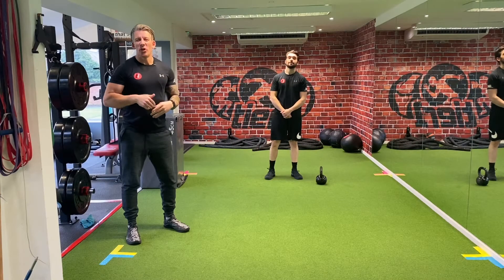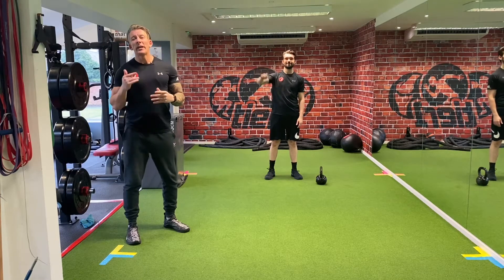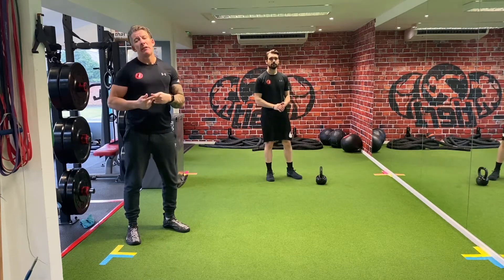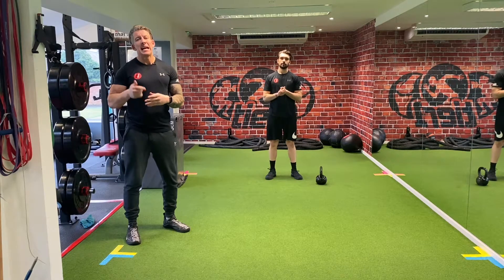The Squat: Issue #3; Squat Depth